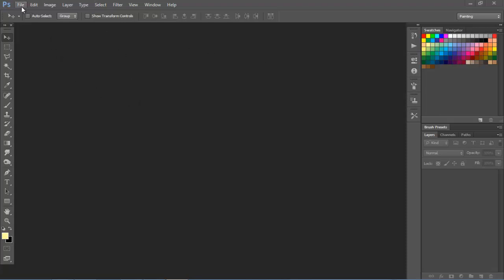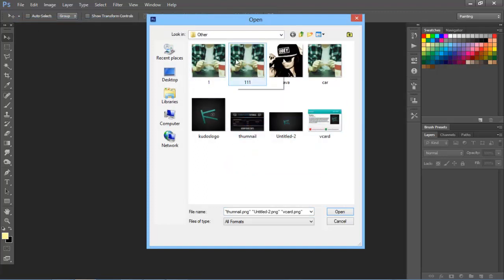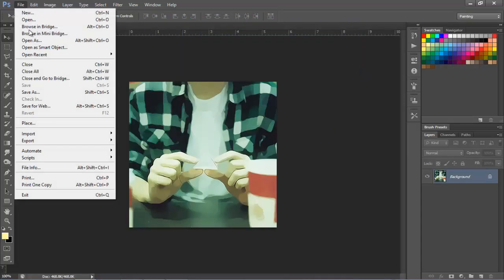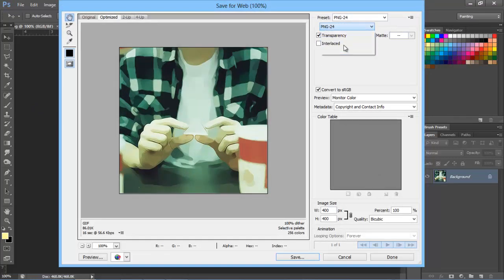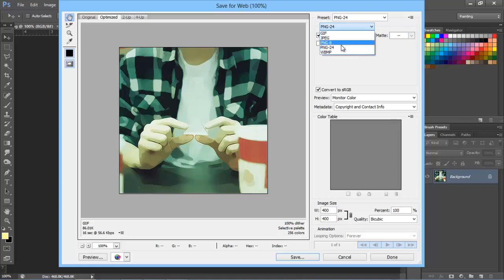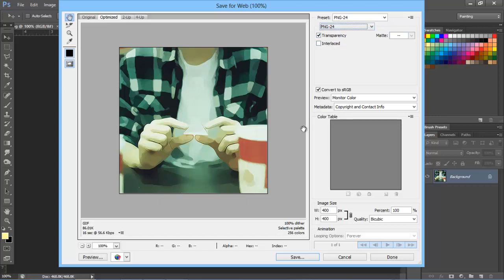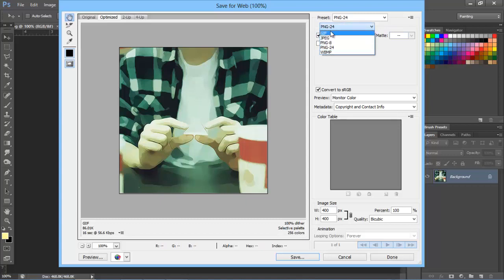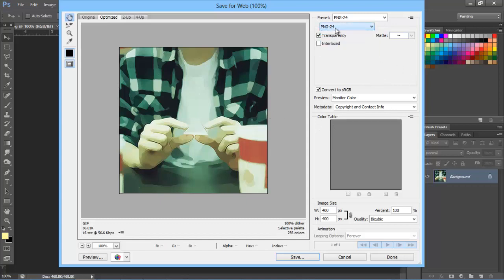Photoshop Tutorial: Save Images In High Quality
Tutorial on how to save images in high quality on Photoshop.